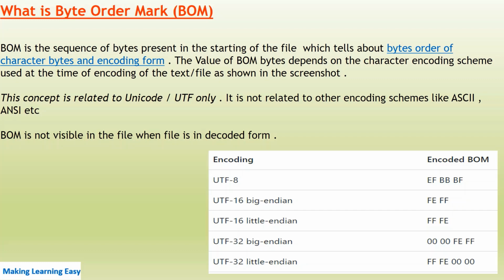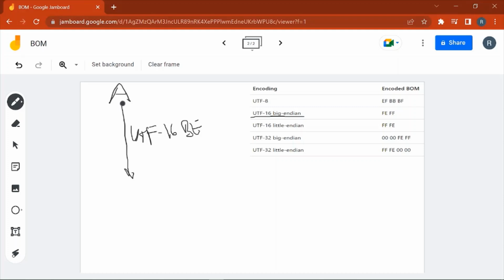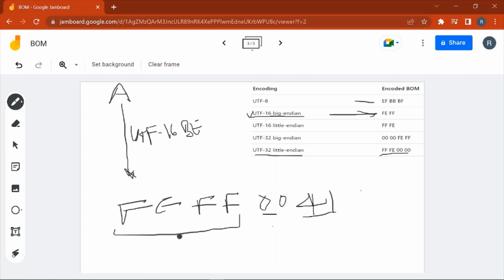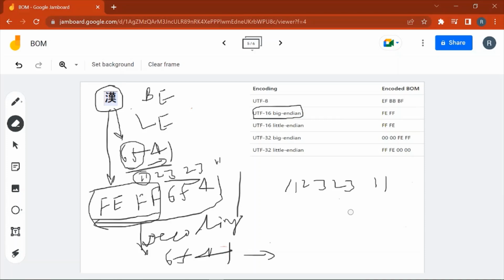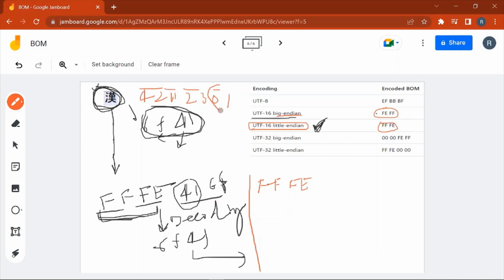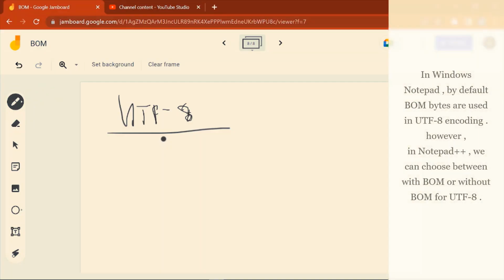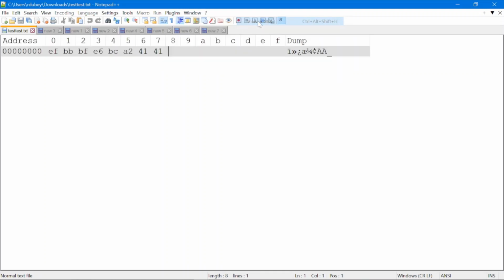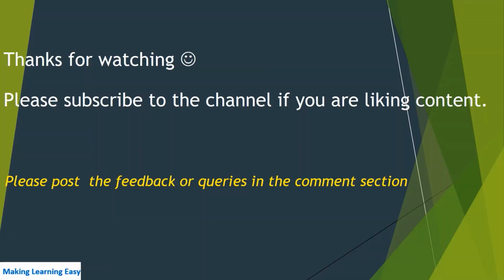All about Byte Order Mark (BOM) | Big Endian | Little Endian | UTF-16 BE | UTF-16 LE | UTF-8 BOM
we have covered below topics in this video
Byte Order Mark (BOM) in unicode
Big Endian byte order
Little Endian byte order
types of endianness
Demo  UTF-16 BE
Demo UTF-16 LE
 Demo UTF-8 BOM
hex editor
how to check BOM in hex editor